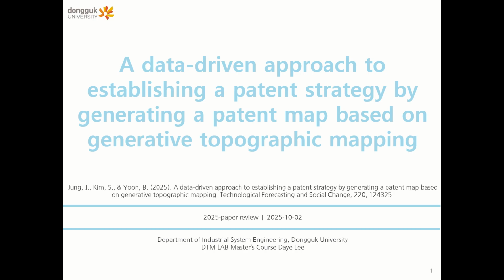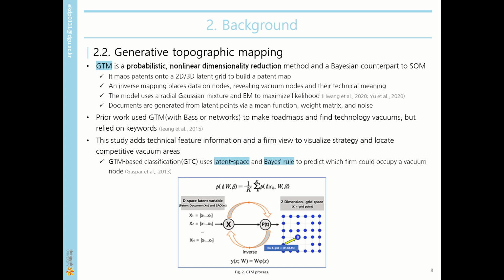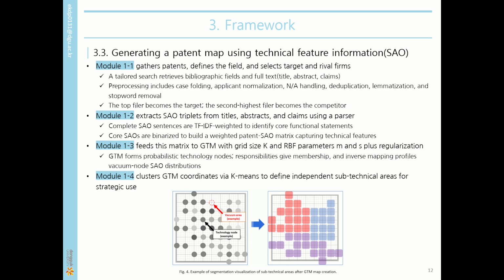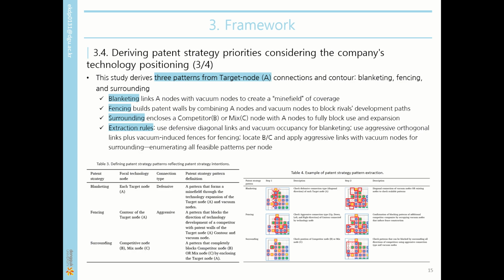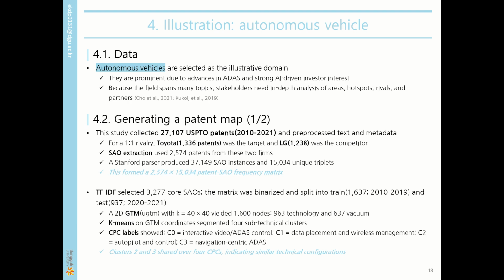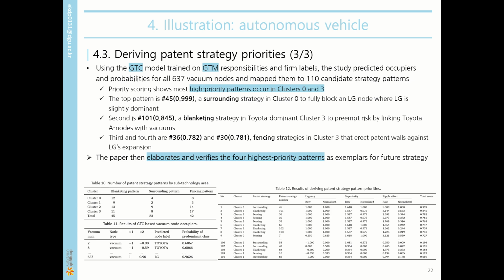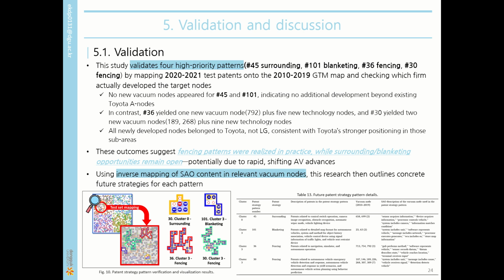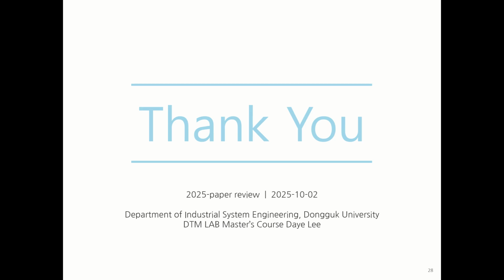[논문리뷰]data-driven approach to establishing a patent strategy by generating a patent map based on GTM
[발표자] DTM LAB 석사과정 이다예

[refer] Jung, J., Kim, S., & Yoon, B. (2025). A data-driven approach to establishing a patent strategy by generating a patent map based on generative topographic mapping. Technological Forecasting and Social Change, 220, 124325.